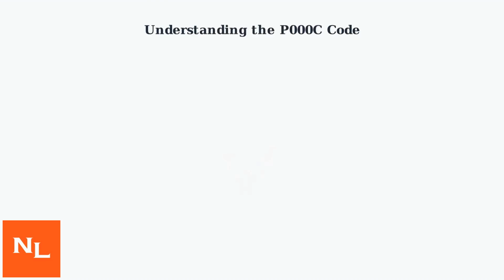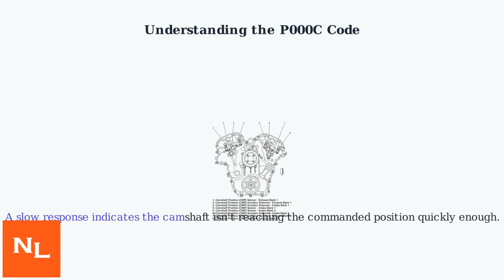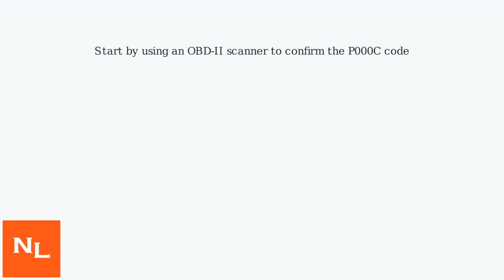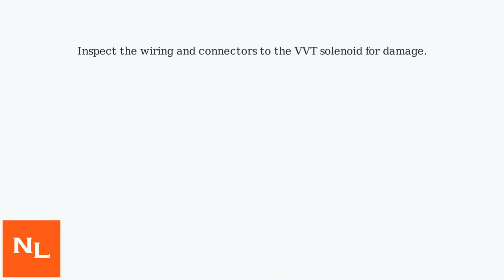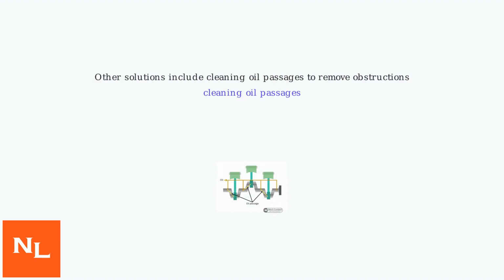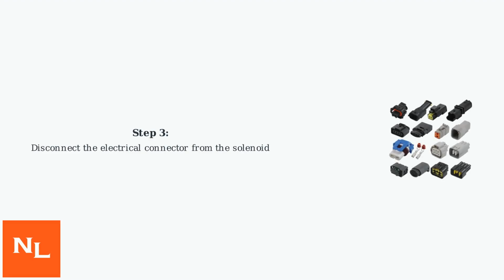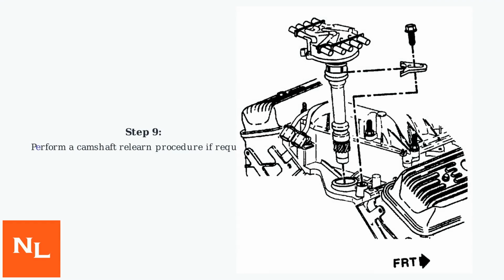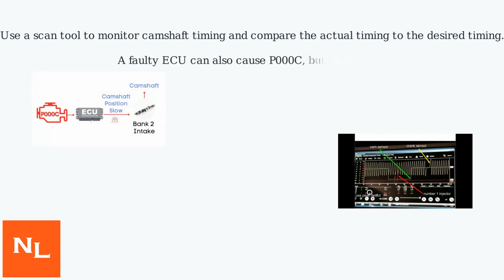How To Fix P000C Code – “A” Camshaft Position Slow Response Bank 2 Diagnosis & Fix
Discover how to diagnose and fix the P000C code, indicating a slow response from the "A" camshaft position on Bank 2. Get expert tips and solutions.